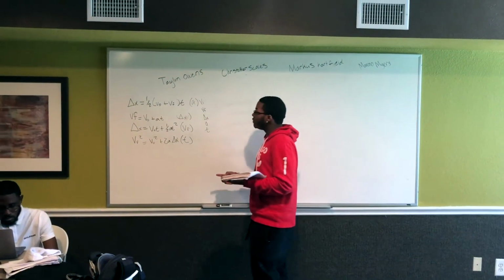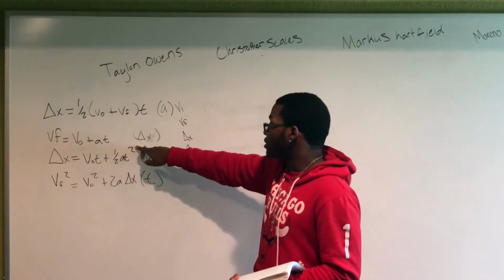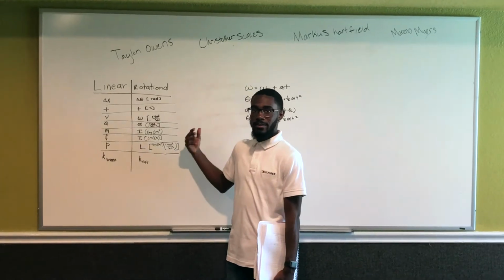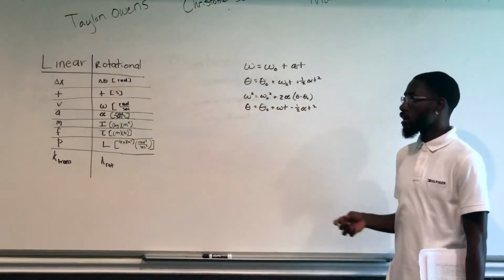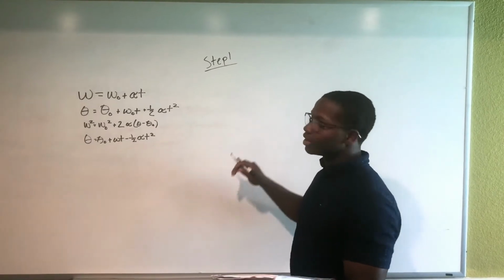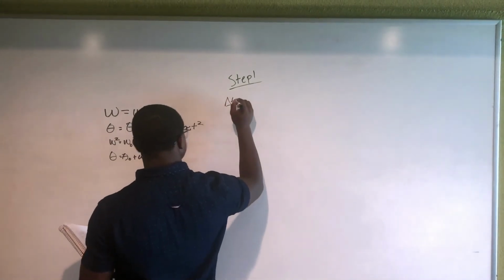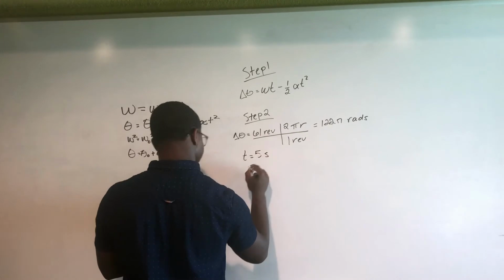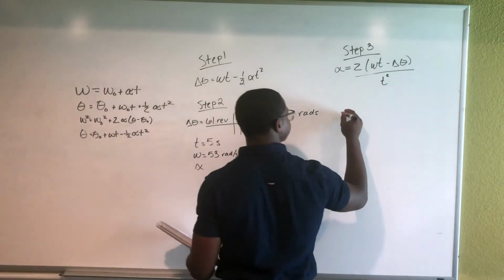Rotational Motion Physics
PHYS 2513 - P02
University Physics 1, Spring 2018